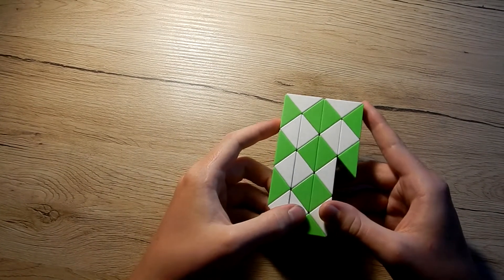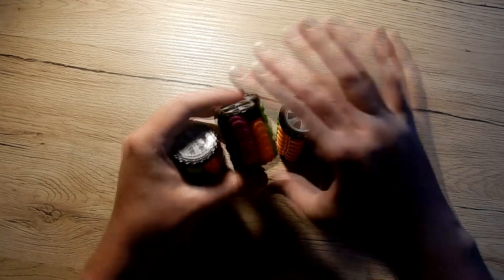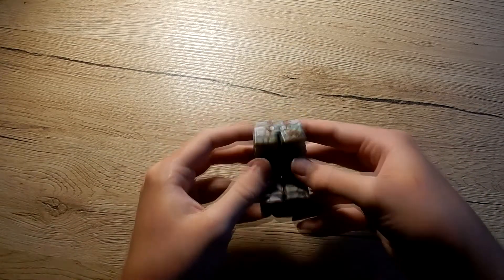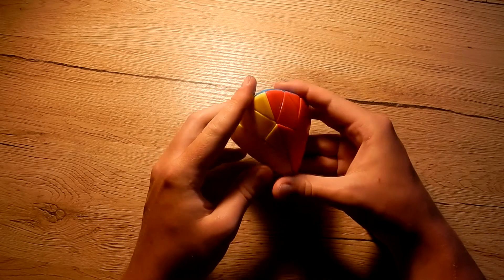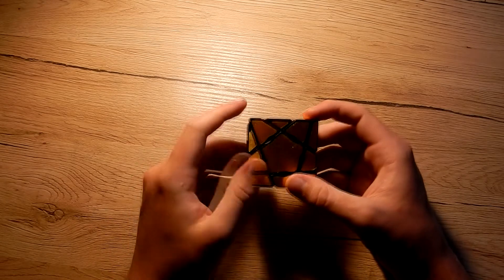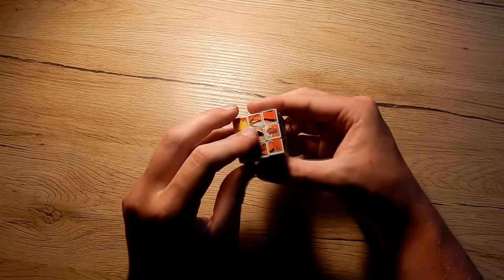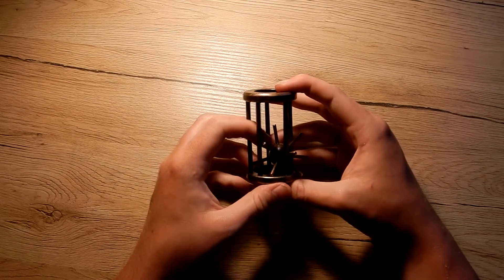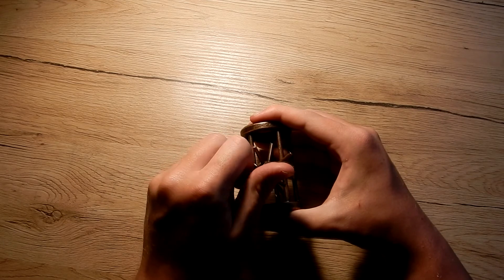Showing New Puzzles